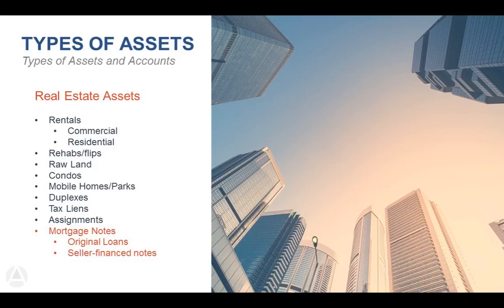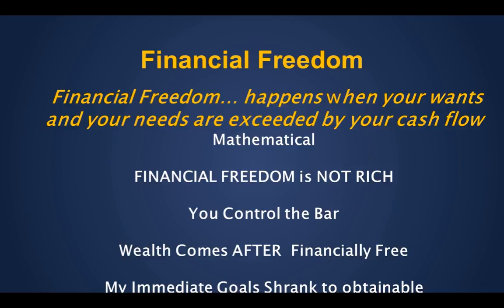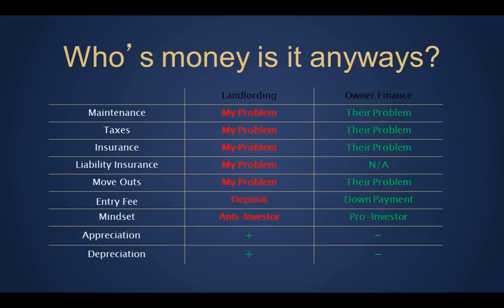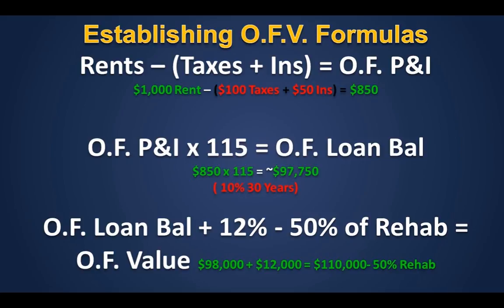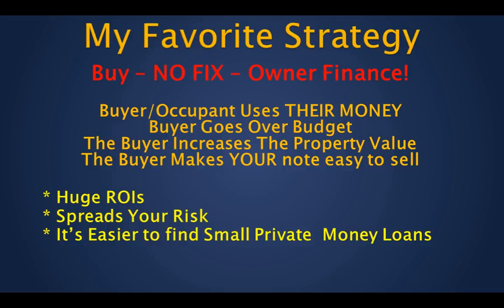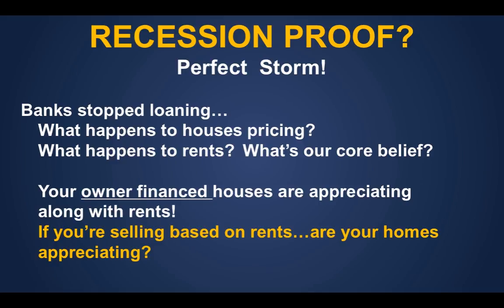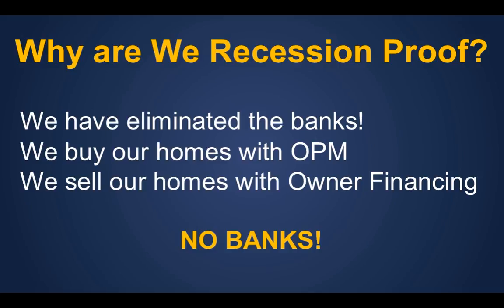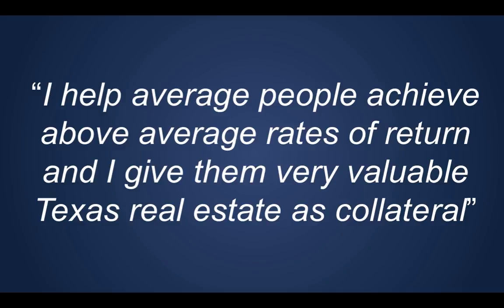Owner Financing in Real Estate Investments (SDIRA)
Owner Financing in Real Estate Investments

Mitch Stephen, host of the Real Estate Investor Summit podcast,  joins us to discuss how you can use owner financing in your real estate investments.

Mitch discusses using owner financing, not only when buying a real estate investment, but also being an owner financing the purchase for your prospective buyers.

During this webinar, Mitch explains his reasons for turning a rental property into a mortgage loan ... collecting interest ... rather than collecting rents.